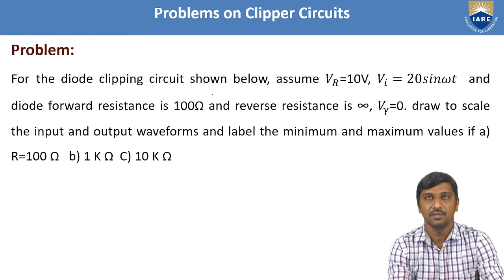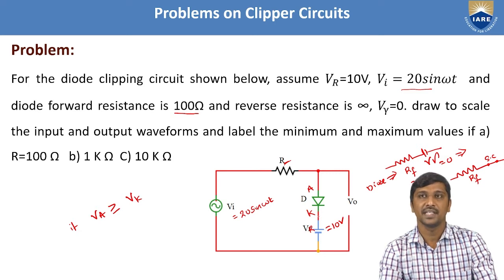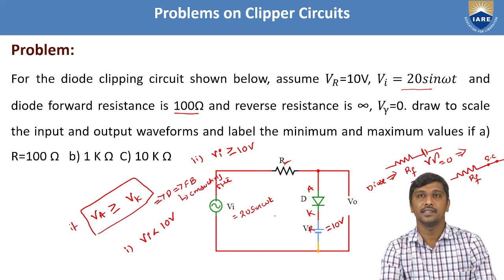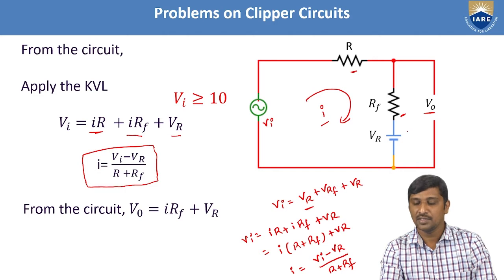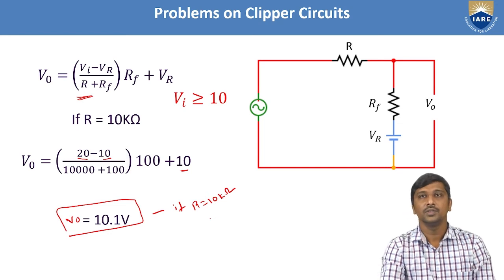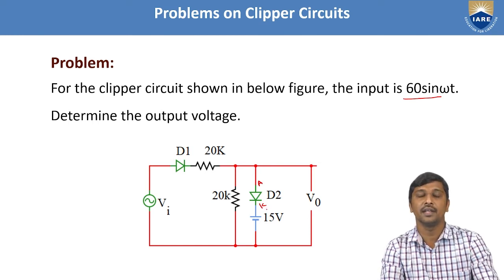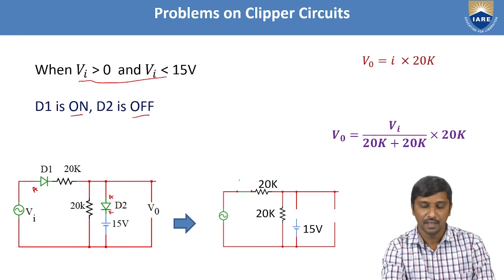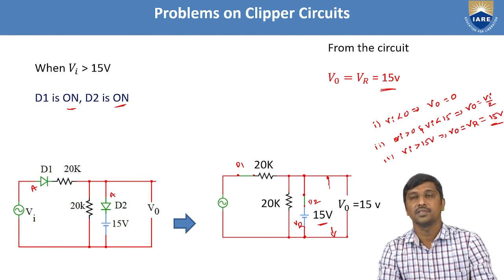Problems on Clipper Circuits by Mr. B Naresh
Problems on Clipper Circuits by Mr. B Naresh | Department of ECE | IARE
Determination of clamped output voltage based on the positive and negative clampers

Telangana, India.